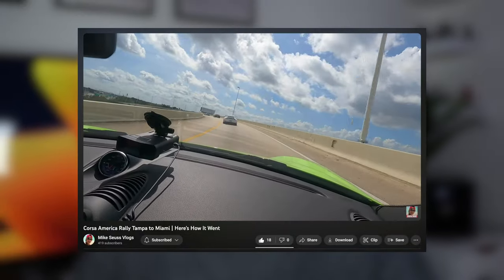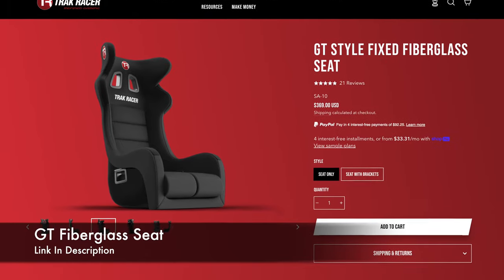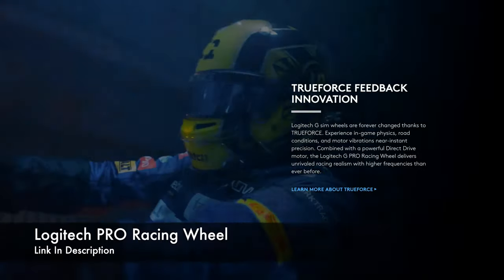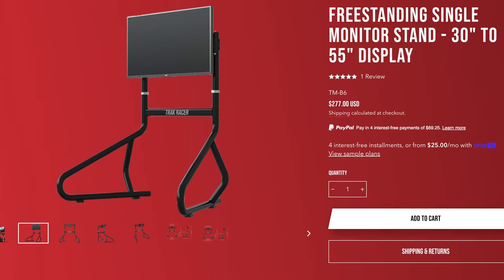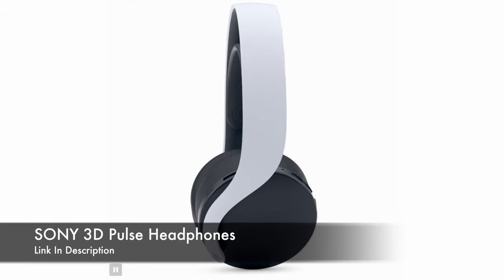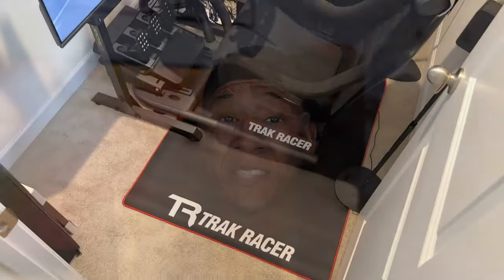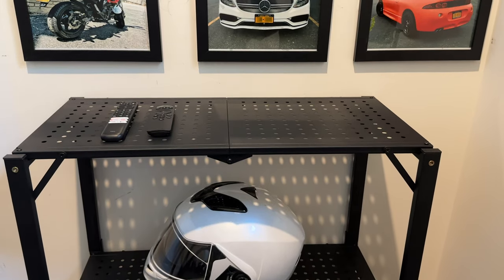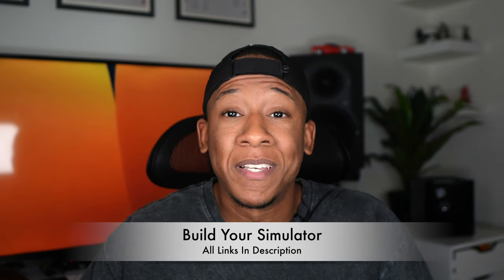I Built a Sim Racing Setup in my CLOSET to play GT7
Ever thought of bringing the race track directly to your living space? That's exactly what I did! Dive into my journey of creating the perfect home racing simulator setup, tailored to my love for cars.

In this video:

Why I chose the Trakracer RS6 frame: a compact, adjustable, and simple design with a rich history of quality.

Sitting comfortably with the GT Fixed fiberglass seat: a realistic racecar feel for those long racing sessions.

Gaming on my PS5 and diving into Gran Turismo with the Logitech Pro racing wheel and pedals. Feel the road like never before!

Visuals powered by a TCL 55-inch 4K Qled TV and a stand from Next Level Racing that fits just right in my unique space.

Crisp audio experience with a 5.1 Surround Bar and Sony's PULSE 3D headphones for the PS5 and PS4.

Sneak peek into my secret simulator spot - you'll never guess where I've set it up!

My impressions after some intense racing sessions. 🎮

🔗 Product Links:

For those interested in creating a similar setup, I've got you covered! Find all the product links right down below: (paid links)

Logitech G PRO Racing Wheel

Logitech G PRO Racing Pedals

TCL 55-Inch Q7 QLED 4K Smart TV

VIZIO M-Series 5.1 Sound Bar

Sony Pulse 3D Headset

Next Level Racing Monitor Stand

3-Shelf Storage Shelving Unit

Sanus Adjustable Height Speaker Stands

Want to race with me on GT7? My PSN is down below.

CHAPTERS

0:00 Intro
0:28 Products for Simulator
2:49 Building the Simulator
3:22 Racing Simulator Build Reveal
4:03 First Impressions
5:02 Final Thoughts

MUST HAVE PORSCHE ACCESSORIES (paid links)

Screen Protector
Floor Mats
OBD2 Scanner
Phone Mount
Car Cover
Battery Maintainer
Dash Cam
Car Wash Kit
303 Marine Aerospace Protectant
Windshield Shade
License Plate Frame

PORSCHE CLOTHING, WATCHES, & SUNGLASSES

Sony ZV-1
Go Pro Hero 9
iPhone 12 Pro
BOYA by-MM1
Rode Wireless GO
Joby Telepod 325

MAIN TAGS

OTHER TAGS

racing simulator
racing simulator setup
sim racing
fanatec
sim racing setup
racing sim
logitech pro racing wheel
logitech g pro
direct drive
logitech g pro wheel
logitech direct drive wheel review
logitech direct drive wheel
logitech pro direct drive
logitech g pro direct drive
gt7
gran turismo 7
gran turismo
trak racer rs6
trak racer
sim rig
trak racer rs6 review
next level racing
trakracer
sony 3d pulse
trak racer seat